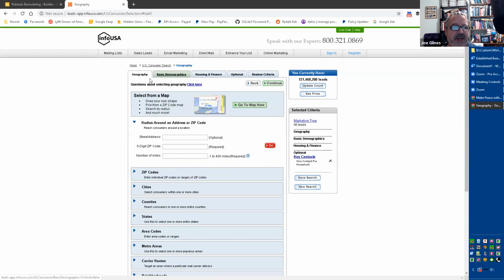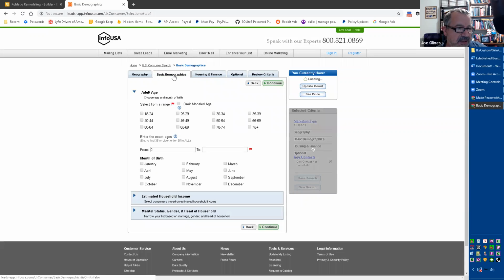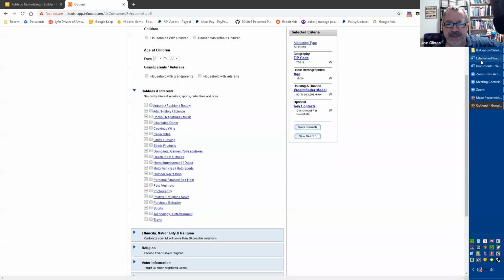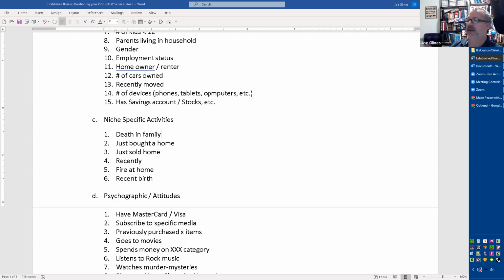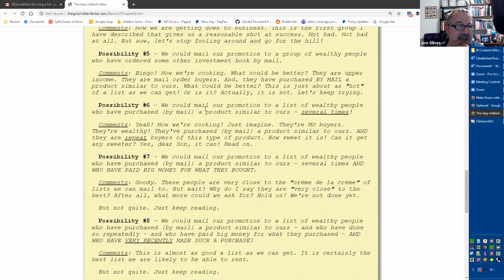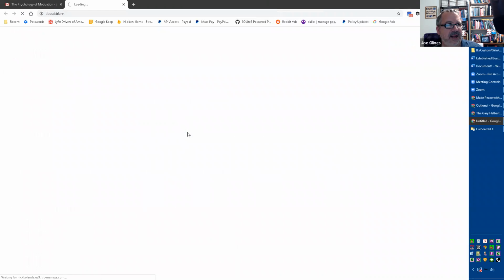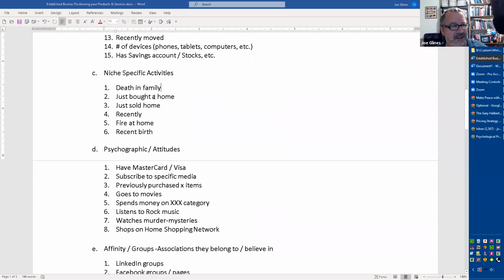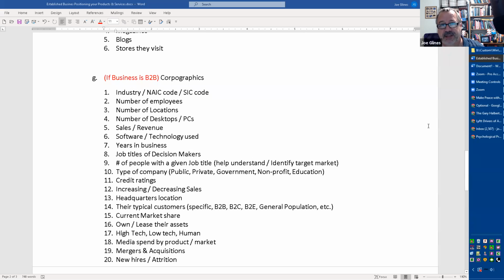06 How you can Segment your target markets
In this session we use InfoUsa.com as an example of how you can segment your audience on Demographic, Geographic, Attitudinal, Affiliations, etc.  Segmenting your market is a CRITICAL way to make sure you're spending your marketing dollars wisely

TLDR: Segmenting target markets and utilizing data can help businesses effectively target their marketing efforts, increase customer loyalty, and personalize communication, ultimately leading to increased profitability.

1. 00:00 🎯 Targeting your audience involves segmenting them based on factors such as geography, demographics, and psychographics, which can help identify characteristics and needs of your current customers.
 1.1 Targeting your audience involves segmenting them based on factors such as geography, demographics, and psychographics, which can help identify characteristics and needs of your current customers.
 1.2 Target markets can be segmented based on factors such as age, health concerns, and personal finance, and combining these factors can help narrow down the focus.
 1.3 Targeting people in a specific zip code can be done by updating the settings.

2. 03:27 🎯 Narrow down your target audience using tools like Facebook's audience insights, but be careful not to exclude potential customers by drilling down too deep; conduct A/B testing to determine which audience engages more with your content and use data to inform marketing decisions.
 2.1 Narrow down your target audience by using tools like Facebook's audience insights to understand their interests, habits, and demographics, and avoid having a broad audience if you want to effectively market your products or services.
 2.2 When segmenting target markets, it is important to avoid excluding potential customers by drilling down too deep, even if there are slight differences in location or need.
 2.3 It is important to have specific target groups but not so specific that you exclude other potential leads, and it is also beneficial to conduct A/B testing to determine which audience reacts or engages more with your content.
 2.4 Segmenting your target markets is important because there are different customer personas with different needs and mindsets, and it is crucial to back up your marketing strategies with data.
 2.5 By targeting specific keywords in your media, you can segment your target market and improve performance by focusing on their specific needs and preferences.
 2.6 Understanding your customer deeply and using data to inform marketing decisions is crucial, as different demographics and psychographics will influence how products are presented and upselling to current customers is a profitable strategy.

3. 10:07 📊 Collecting and utilizing data on customer preferences and engagement can help businesses target their marketing efforts effectively, increase customer loyalty, and personalize communication through automation.
 3.1 Always ensure trackability in your marketing efforts by using methods such as unique phone numbers or changing the name of the contact person.
 3.2 Collecting data on customer preferences, purchasing habits, and engagement with advertising, as well as building personal relationships and gathering human intelligence, can provide valuable insights for businesses to target their marketing efforts effectively.

4. 14:45 📊 Segmenting target markets is important for businesses, and small gestures, customer engagement, data analysis, and testing can help improve marketing strategies and connect with customers

5. 18:32 📊 Small businesses with low budgets can effectively segment their target markets by recognizing the importance of data, sourcing it from public databases or tools like libraries and list brokers, and focusing on a smaller number of high-value leads that are more likely to engage with their services or products.

6. 25:55 🎯 Segmenting your target markets can increase profitability, so test and iterate before targeting the highest value group, starting with the most specific segment and expanding without annoying too many people, while excluding less cost-effective or non-focus groups.

7. 30:31 💡 Understanding customer buying patterns can help identify cross-selling opportunities and increase sales, as demonstrated by bankers and Amazon; adding more options and pricing tiers, differentiating based on factors other than price, and bundling products or offering additional services can also increase profits and justify higher prices.

8. 38:00 🎯 Segmenting target markets involves understanding niche activities, psychographics, and attitudes, utilizing tools like SRDS or NextMark to create or rent lists for targeting, and using retargeting through video ads; it is important to identify affinity groups and communities, study media consumption habits, and remember that businesses are ultimately made up of people who are motivated by emotion.